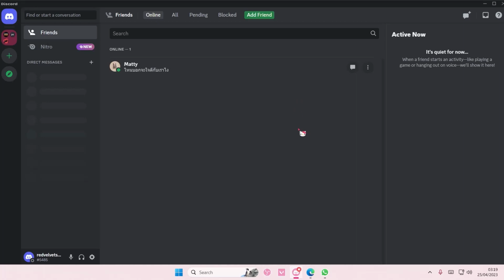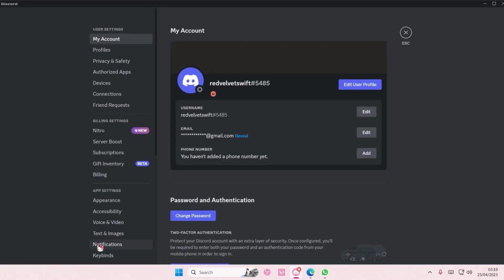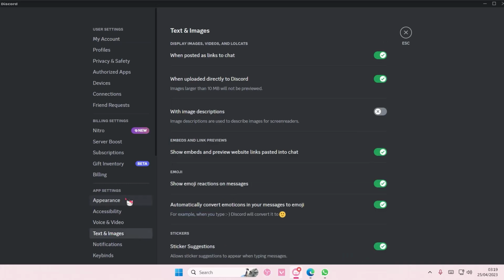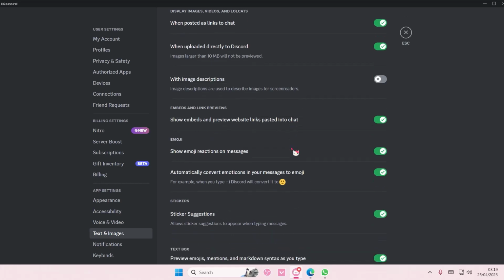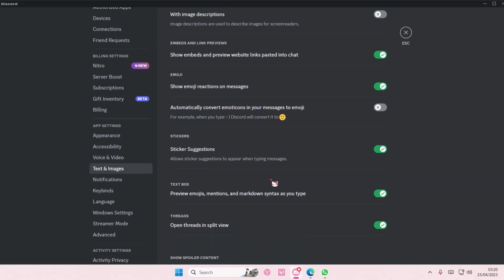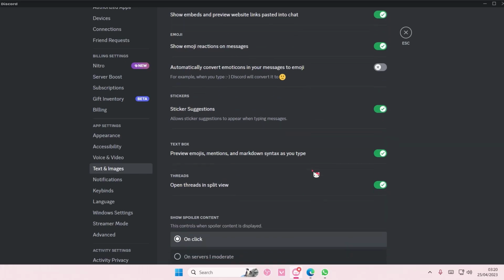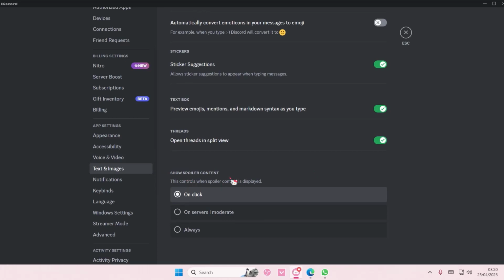[STRUGGLING TO CUSTOMIZE YOUR DISCORD?]: How to Easily Edit Text and Image Settings on Discord!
Want to adjust Discord image and text settings? Here's how you can do that.